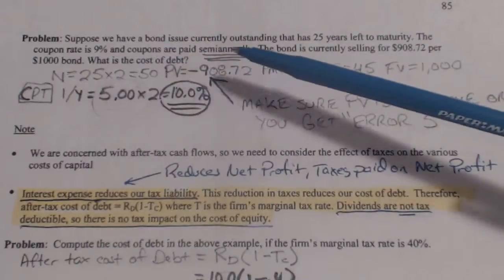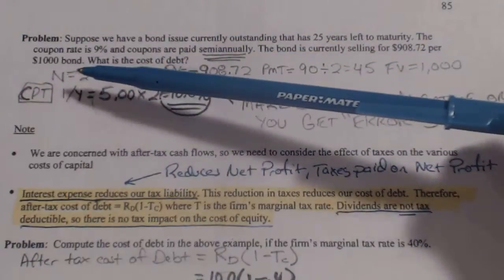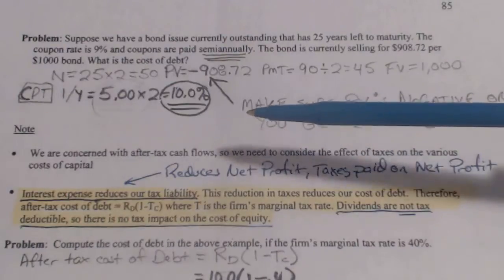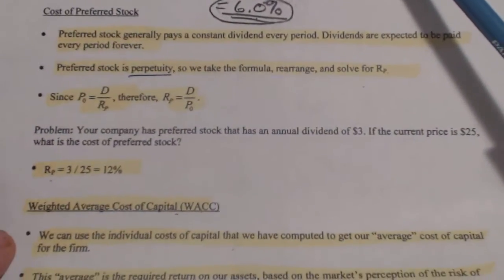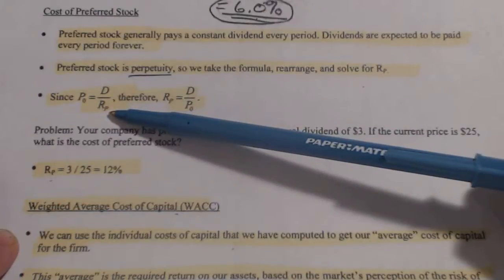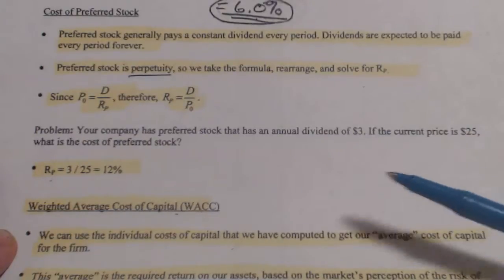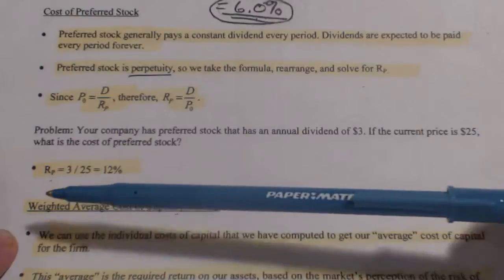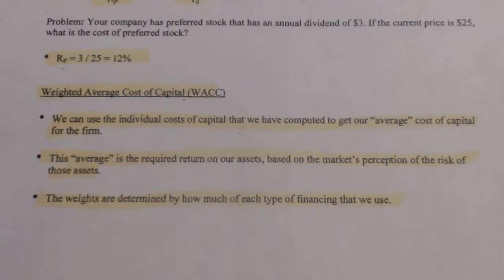Bus 342 Workbook Lecture pg 85